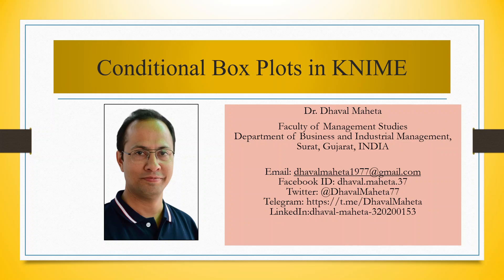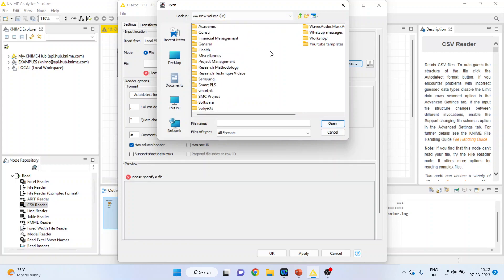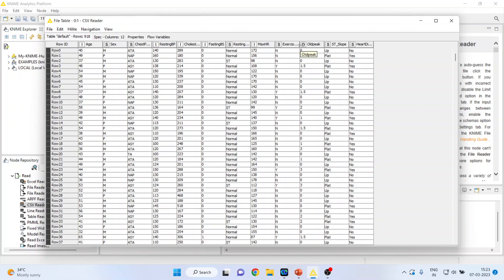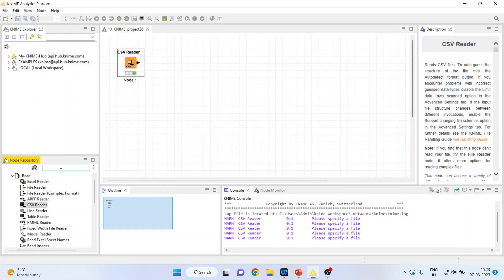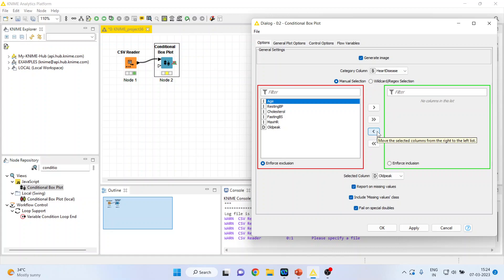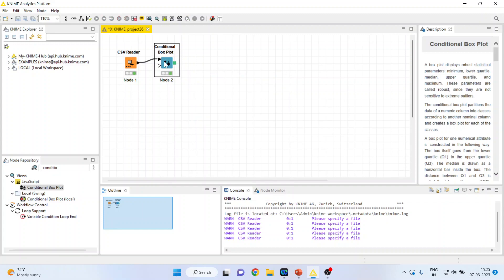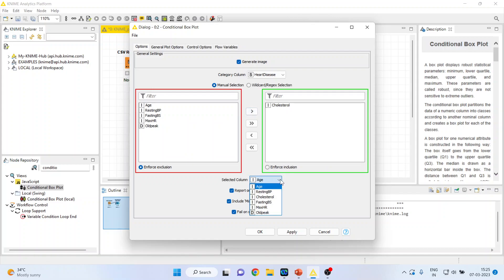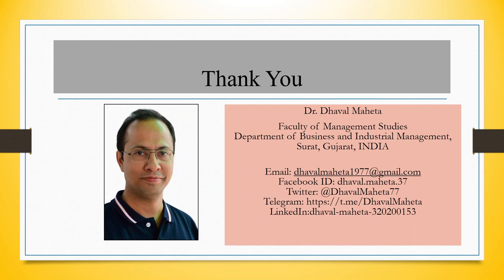46. Conditional Box Plot in KNIME || Dr. Dhaval Maheta